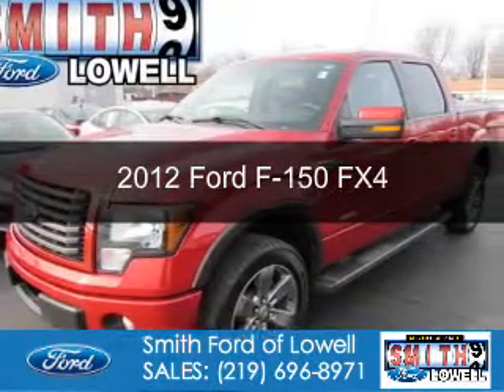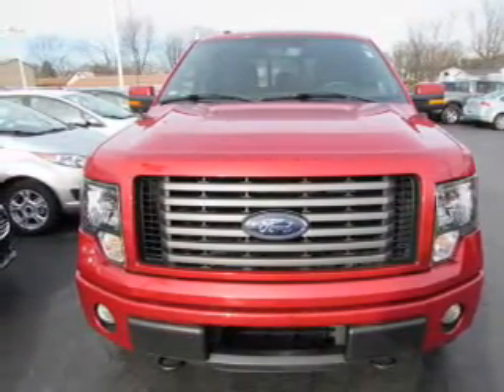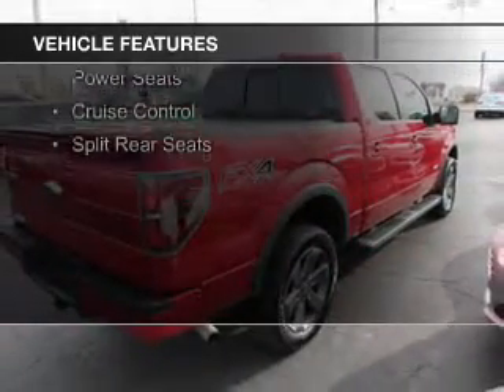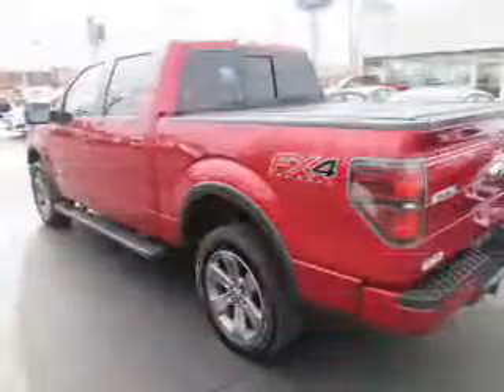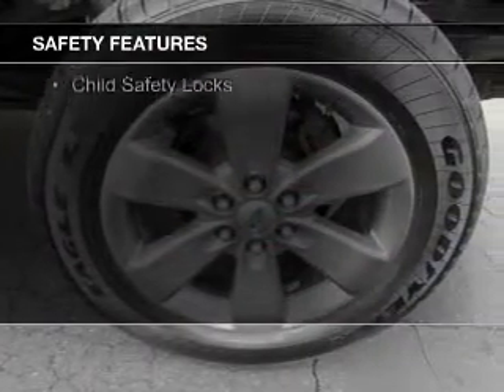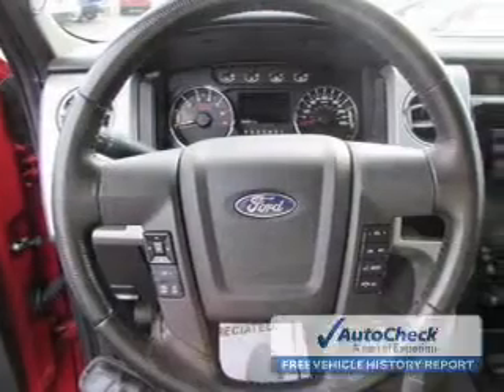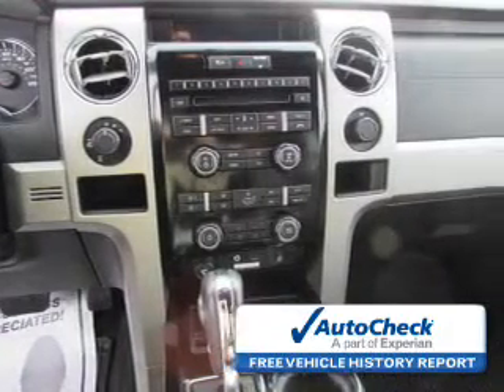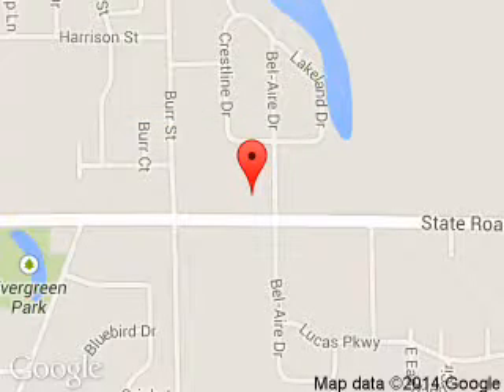2012 Ford F-150 - Lowell IN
Phone:
Year: 2012
Make: Ford
Model: F-150
Trim: FX4
Engine: 3.5 liter 6 cylinder 24 valve
Transmission: 6-Speed Automatic
Color: Red Candy Metallic
Mileage: 66028
Address:
1777 E. Commercial Ave.